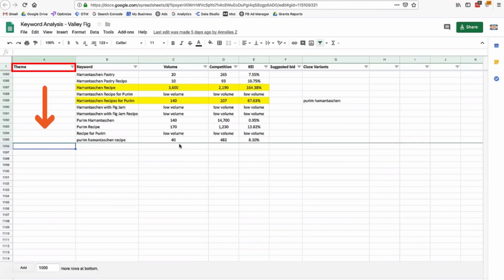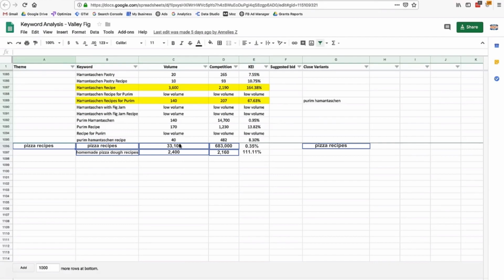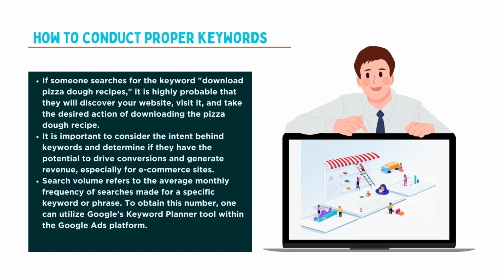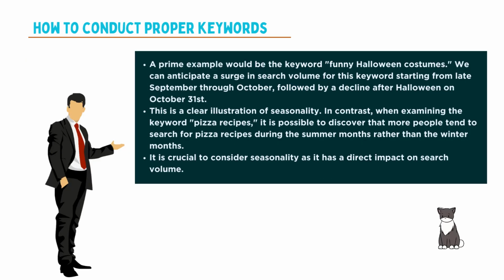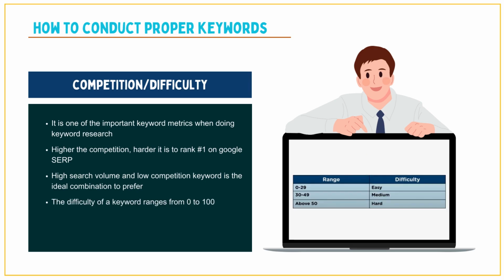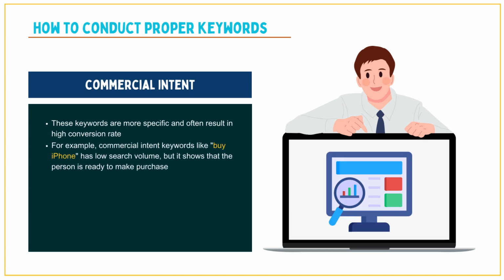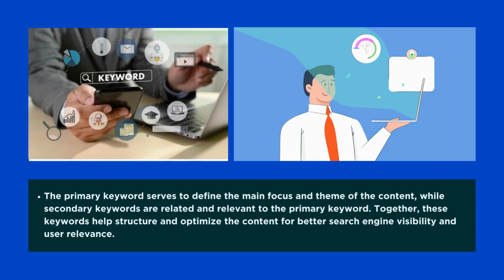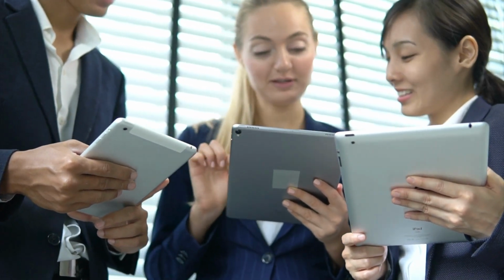SEO Keyword Optimization ⭐️ DIGITAL MARKETING COURSE 2023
Hey Guys! Welcome! Today’s video you will learn about SEO Keyword Optimization as part 46 of our digital marketing course.

• Complete Digital Marketing Course Part 8:

 • Retargeting Marke...
• Complete Digital Marketing Course Part 7:

 • How to Use SEM an...
• Complete Digital Marketing Course Part 6:

 • Digital Marketing...
• Complete Digital Marketing Course Part 5:

 • Importance of SEO...

title: Short Tail Keywords vs Long Tail Keywords ⭐️ Digital Marketing Course 2023